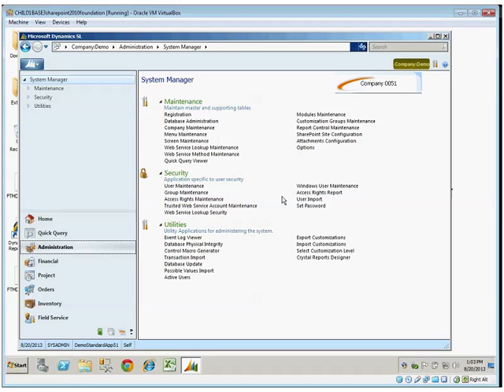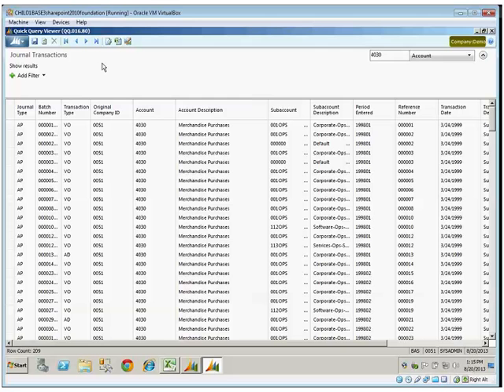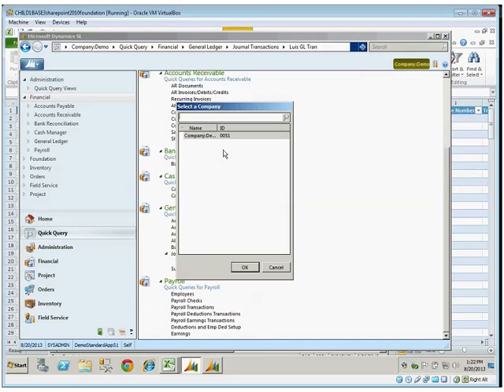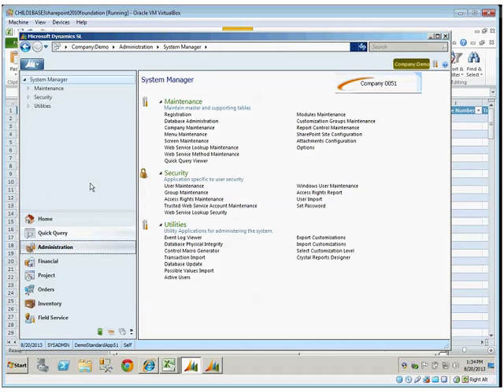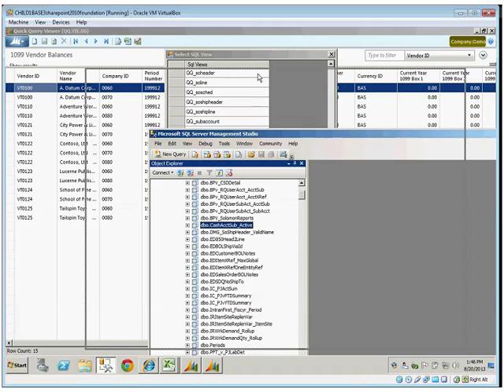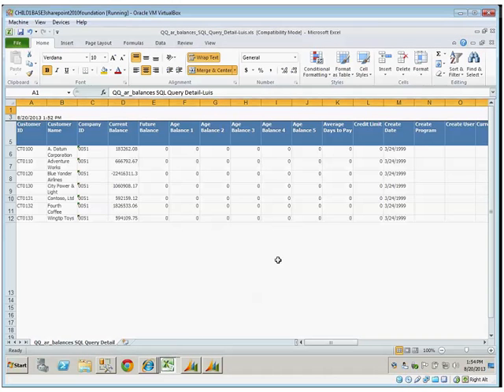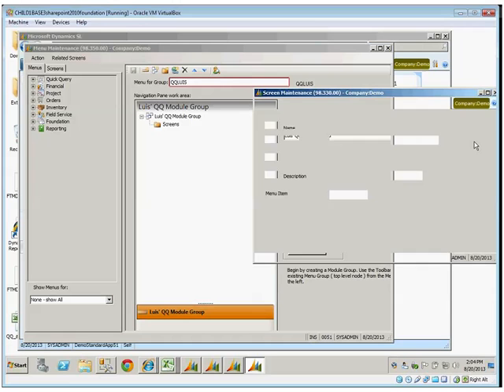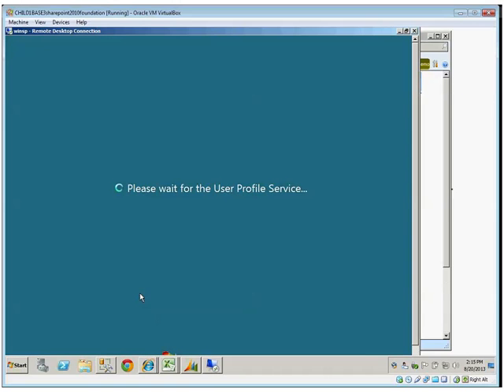Dynamics SL 2011 Quick Query